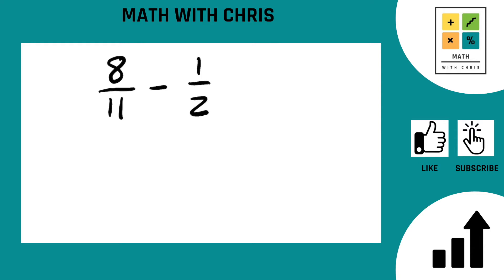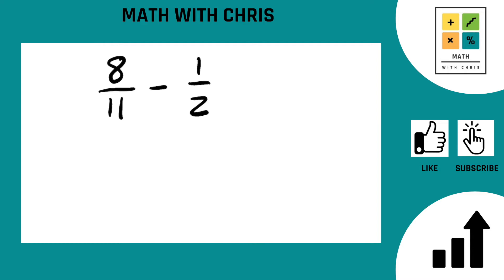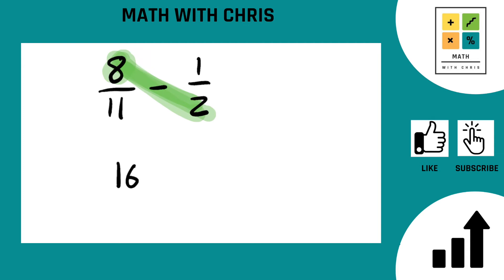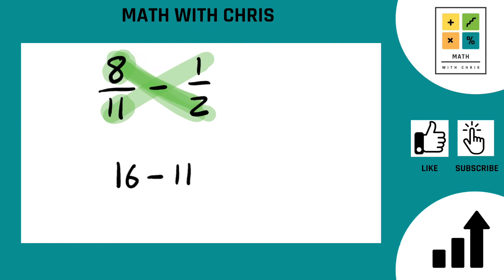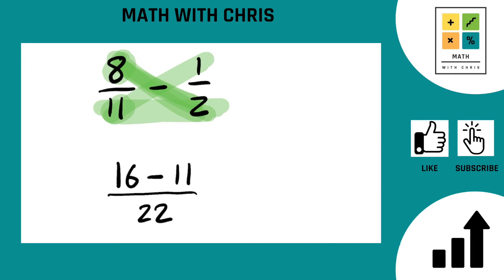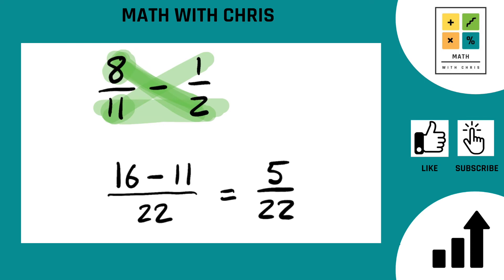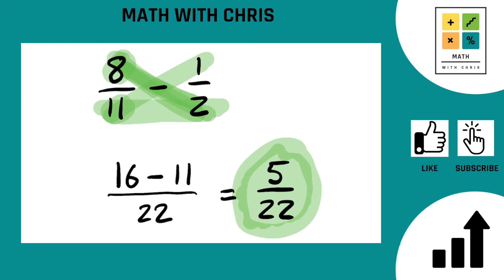Subtracting Fractions (Example #5)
A step-by-step example of how to subtract fractions with different denominators.